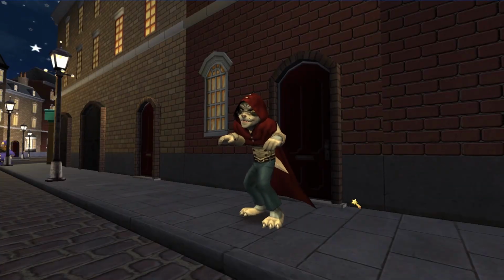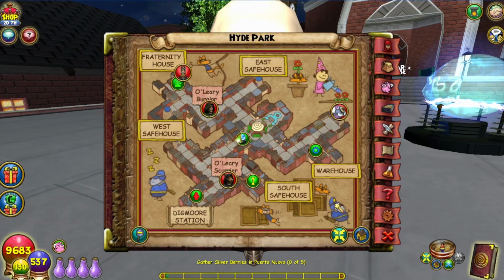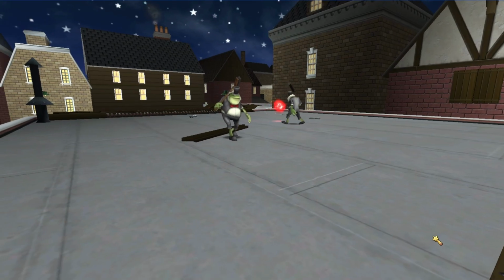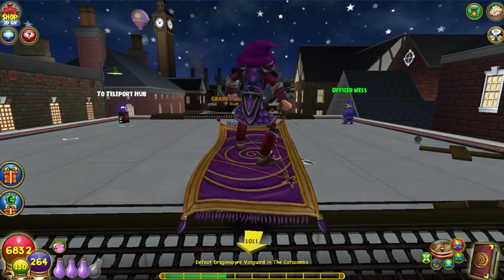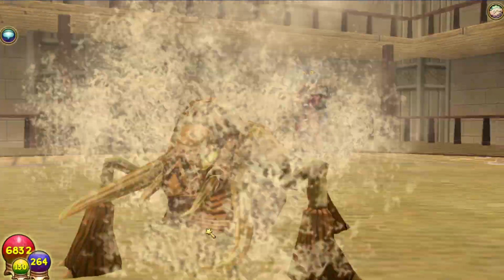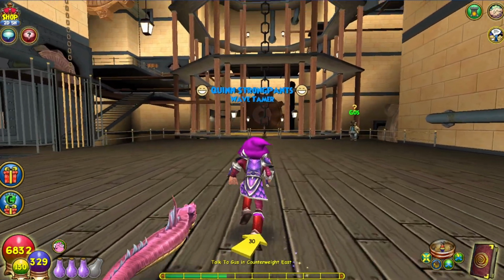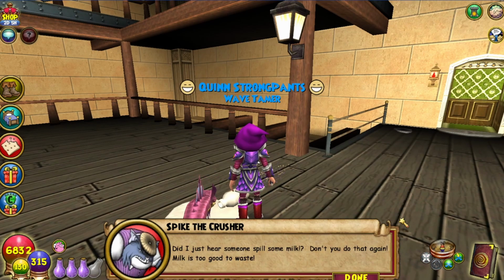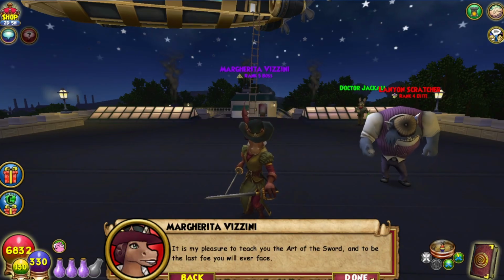Wizard101 Explored: Marleybone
I explore and explain the wizard101 world of marleybone